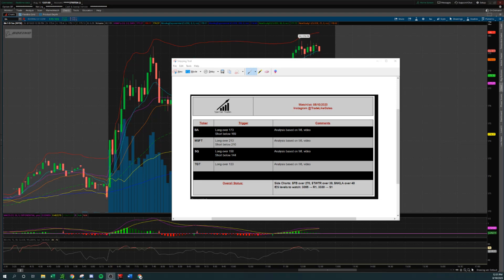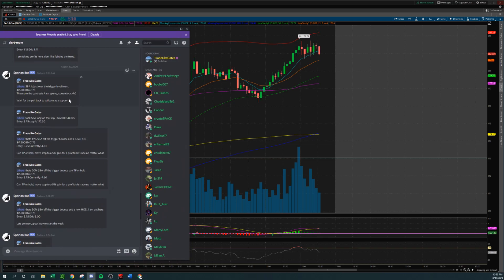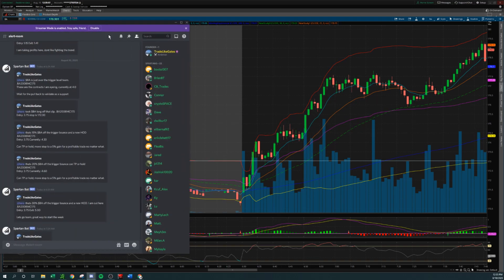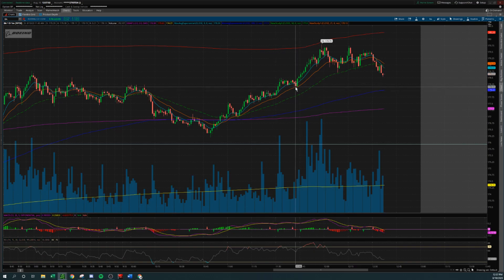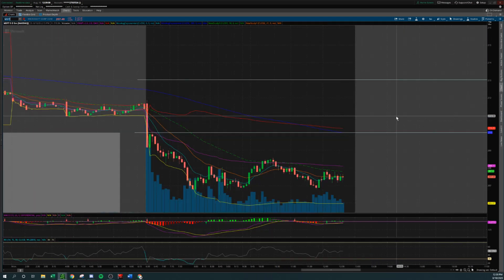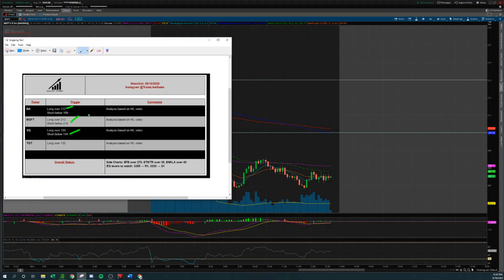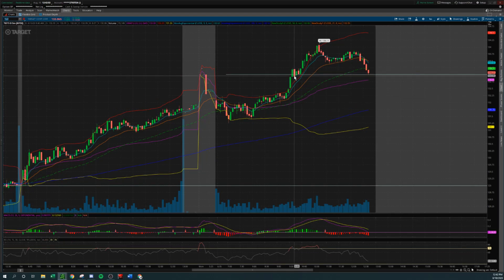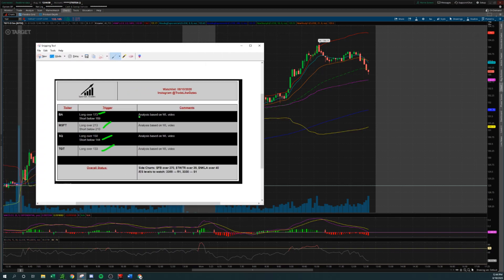How to Take Watchlist Entries! 8/10/2020